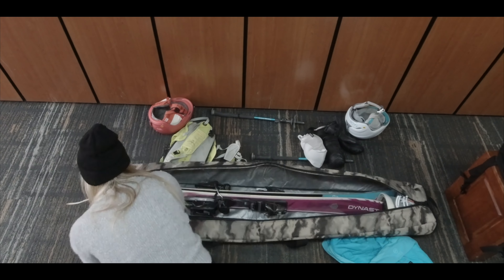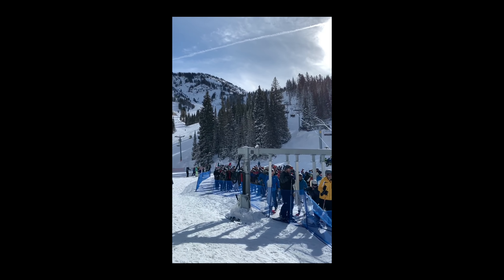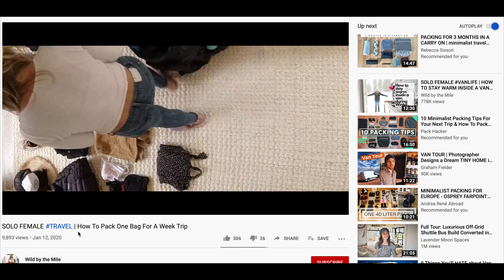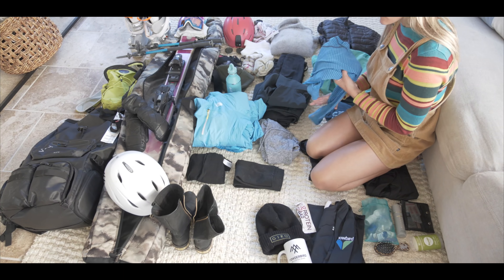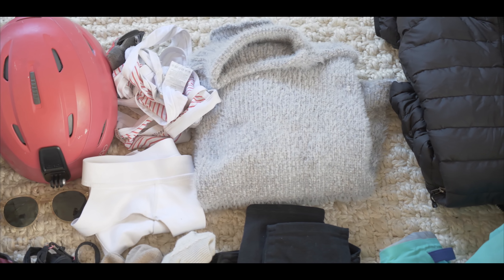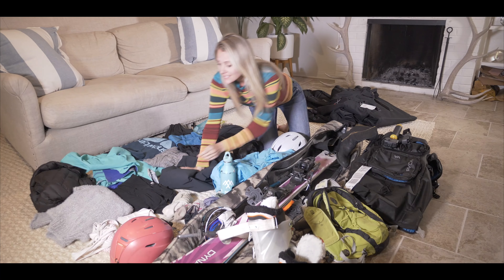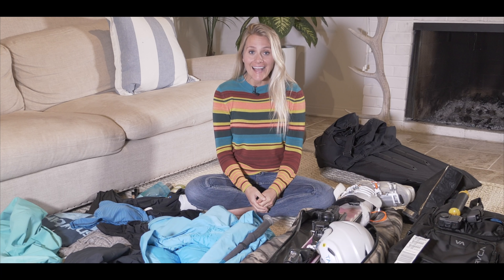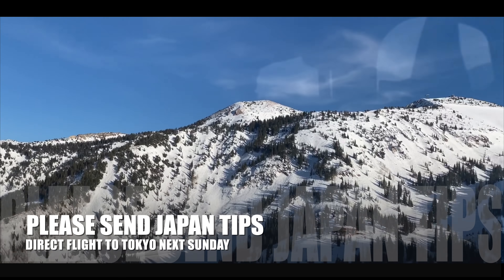SOLO FEMALE TRAVEL | MINIMALIST PACKING FOR SKI TRIP. ONE BACKPACK, ONE EQUIPMENT BAG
WITH BULKY JACKETS, SKIS, BOOTS, AND ALL GEAR FOR THE SLOPES —
LEARN HOW TO PACK ONLY ONE BACKPACK PLUS AN EQUIPMENT BAG.

FIND OUT MY PACKING STRATEGY, WHAT I BROUGHT, WHAT I OVERPACKED, AND WHAT YOU MUST KNOW BEFORE BOARDING WITH YOUR SKI GEAR.

Instagram.com/Wildbythemile
Van Build: WildByTheMile.com

Liz Bryant is a solo female traveler who lived full time in a Mercedes Sprinter August 2017 until November 2018. She sold her self built van July 2019. Liz started international airplane travels + backpacking December 2019. Liz - from Tulsa, Oklahoma - now has a home base in La Jolla, California.